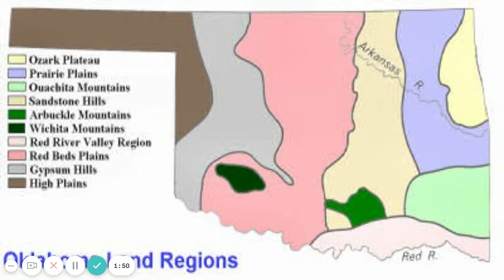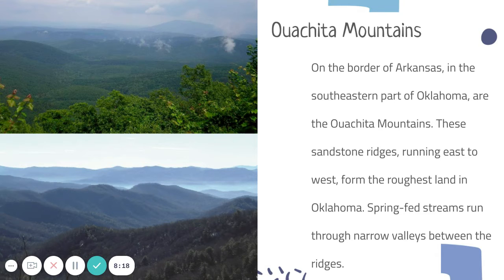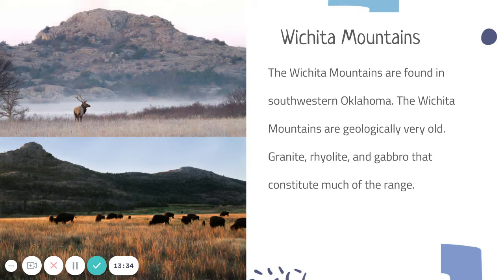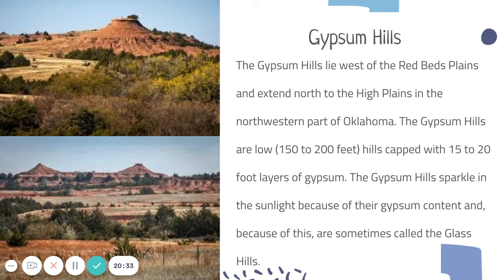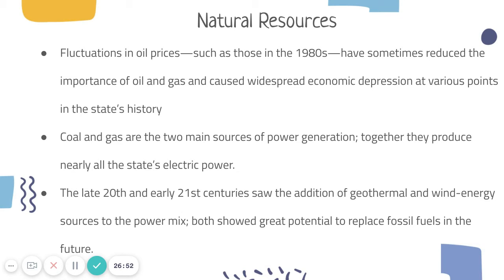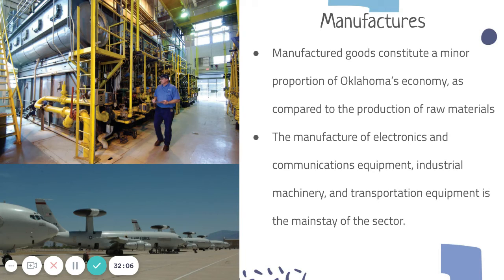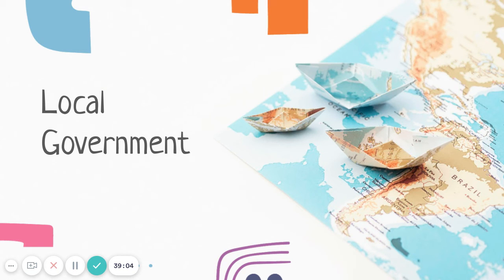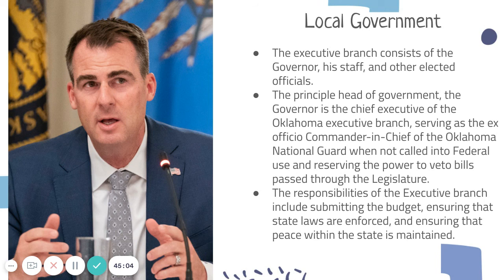8. State Geography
Mr. Spencer's Geography Class.  Christian Heritage Academy.